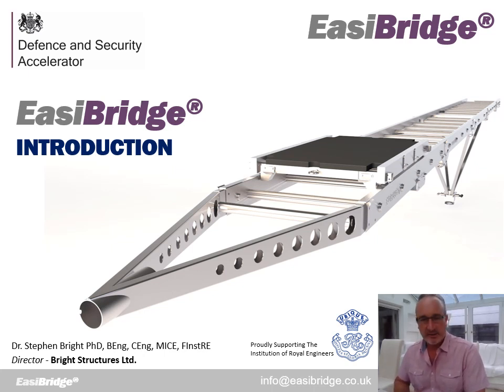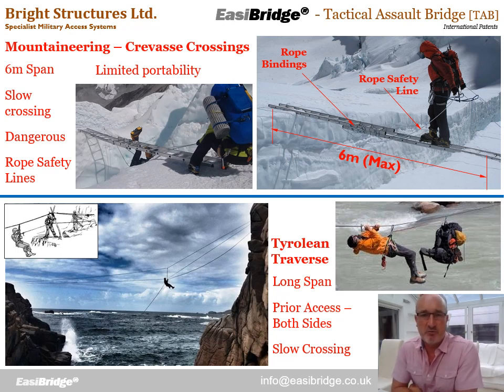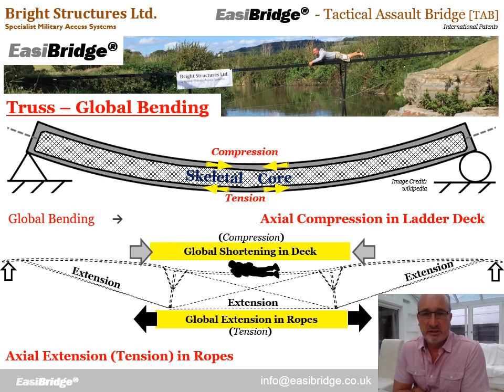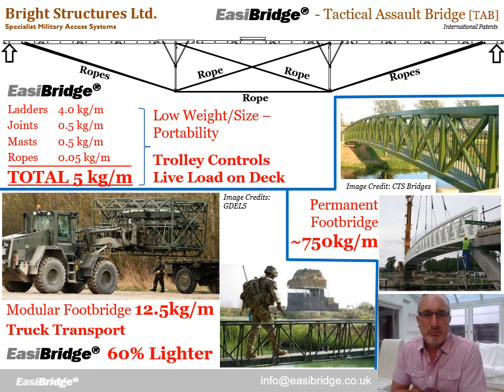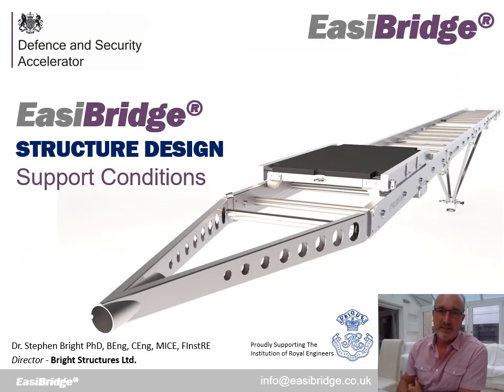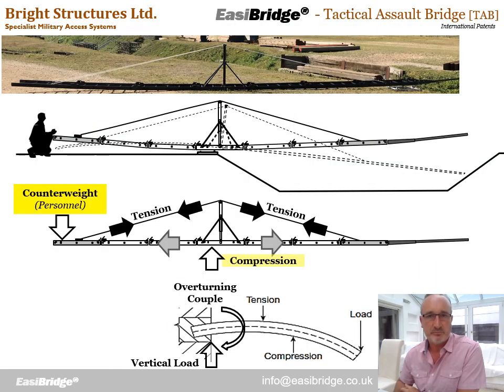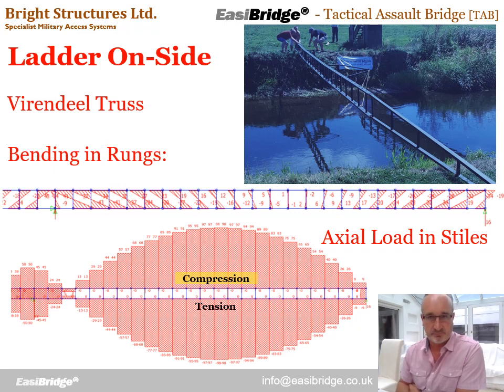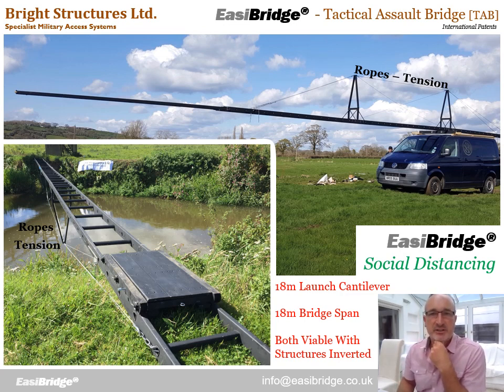EasiBridge Introduction & CPD Notes - Part 1 of 3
Introduction to EasiBridge gap-crossing systems including CPD Notes for Engineers and Students